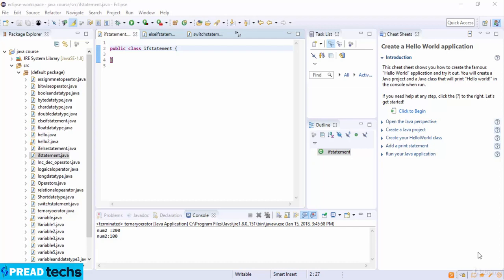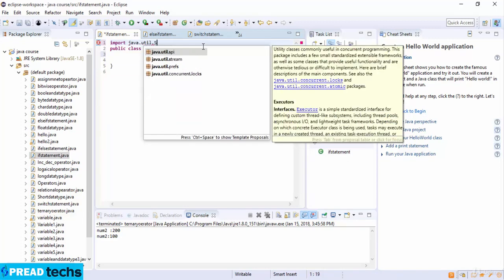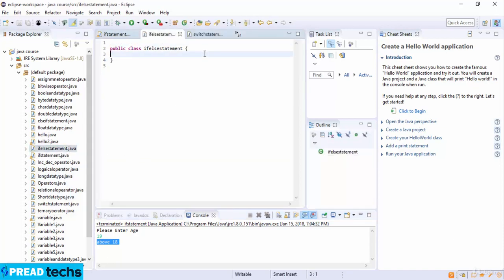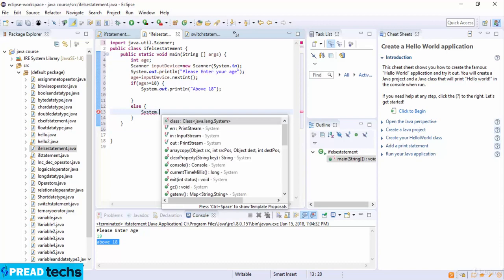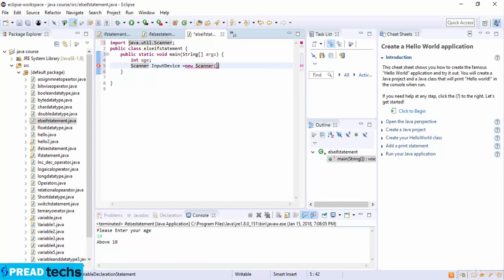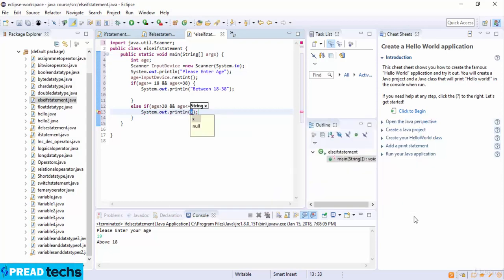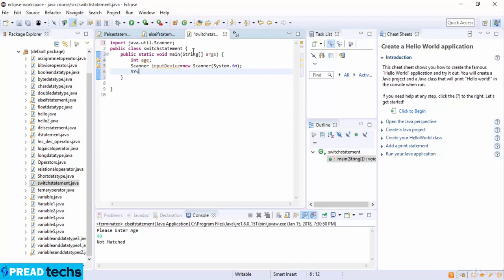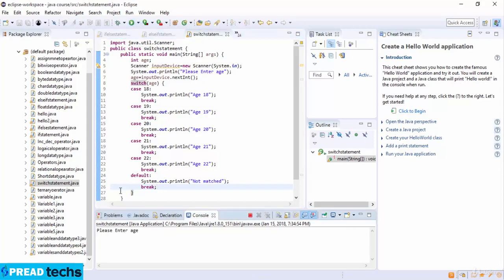007 Java Control Statements